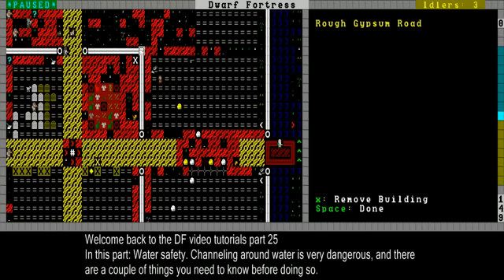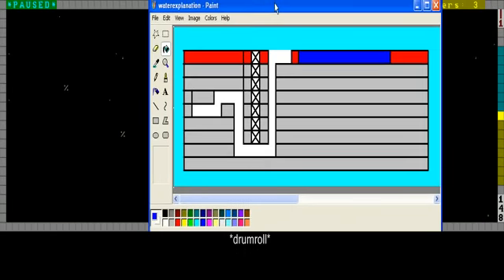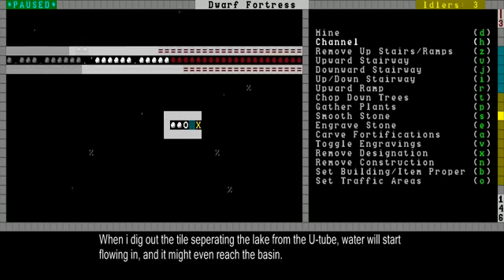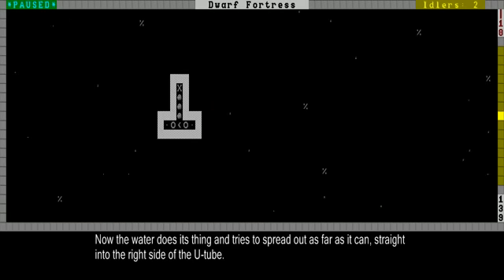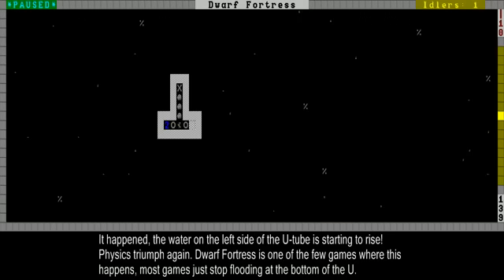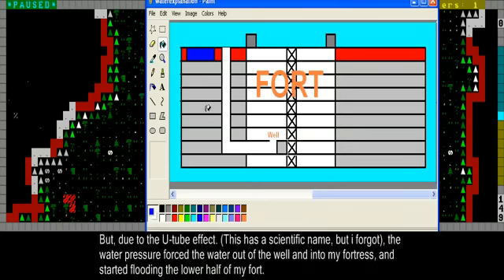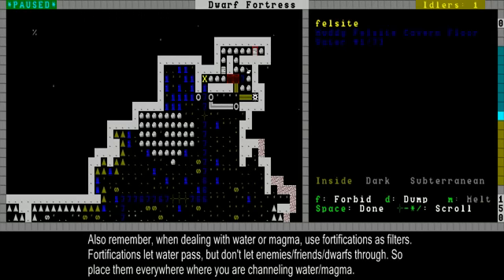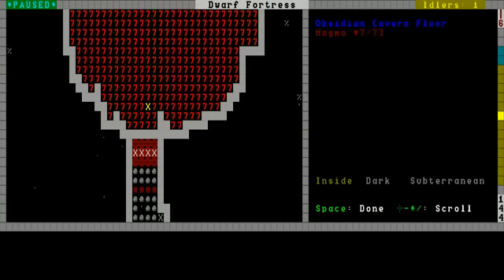Dwarf Fortress Video Tutorial part 25 - Water channeling & U-tubes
Part 25: In this part: Water safety. Channeling around water is very dangerous, and there are a couple of things you need to know before doing so.